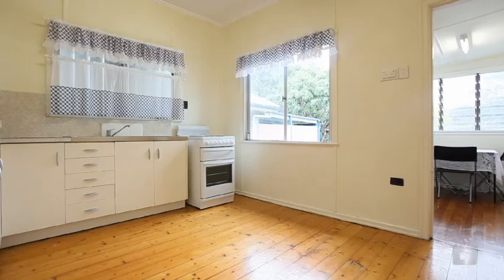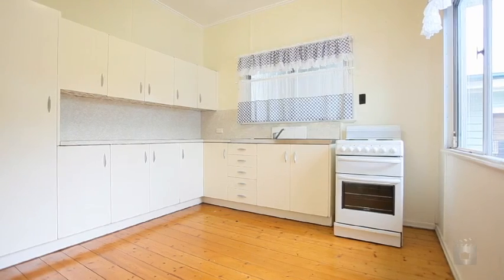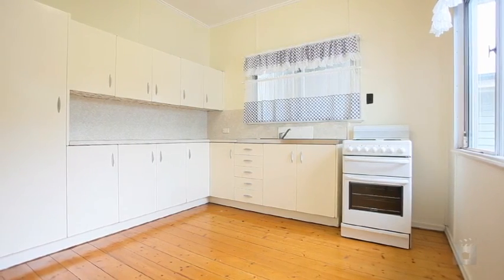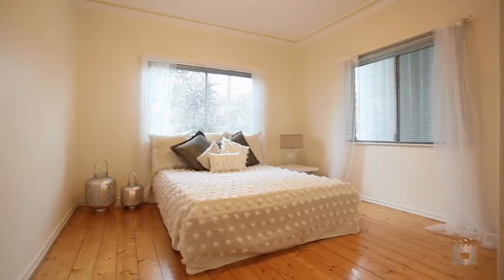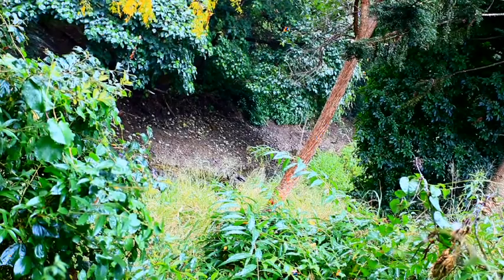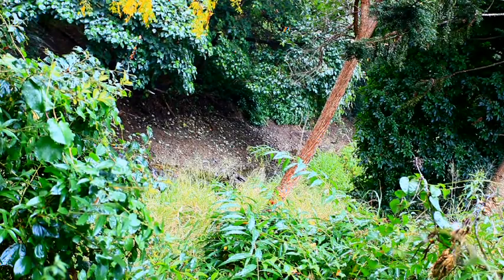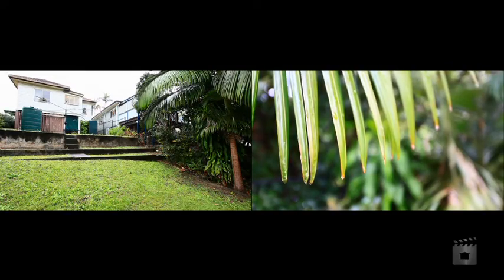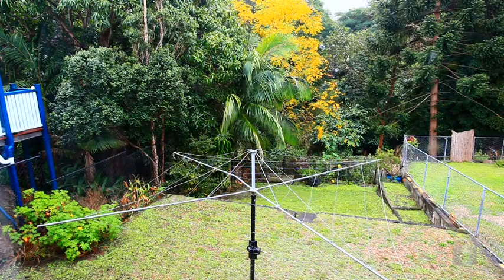39 Fletcher Parade Bardon by Jenny Best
Property Video shoot for   39 Fletcher Parade  Bardon QLD By PlatinumHD